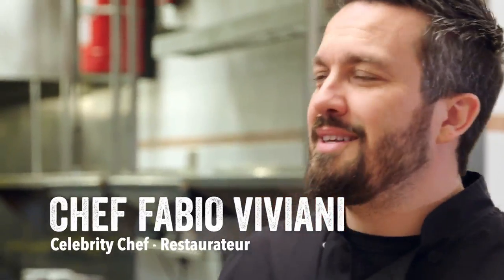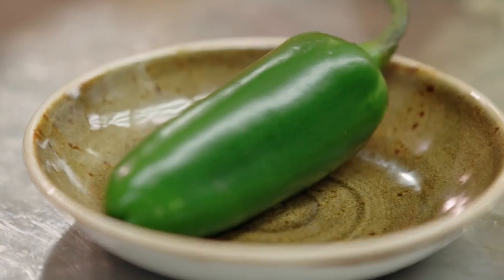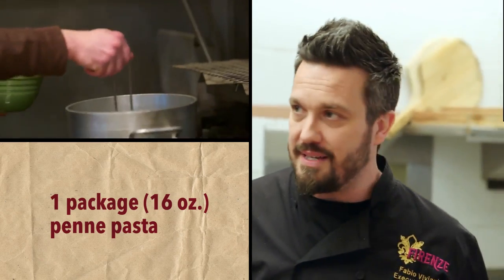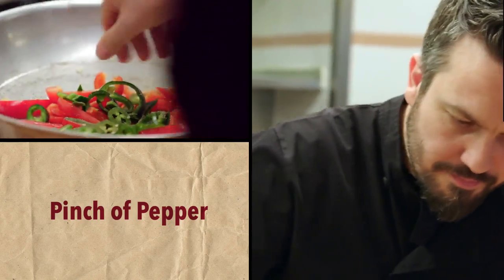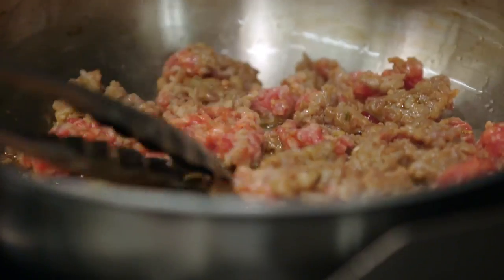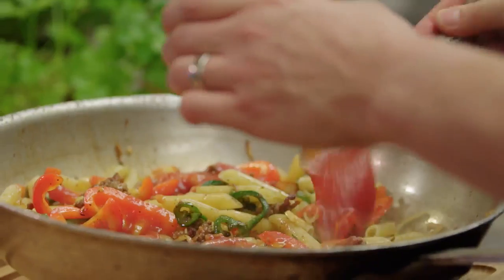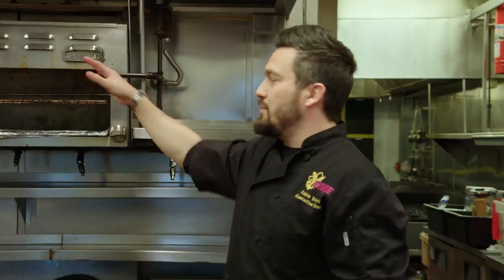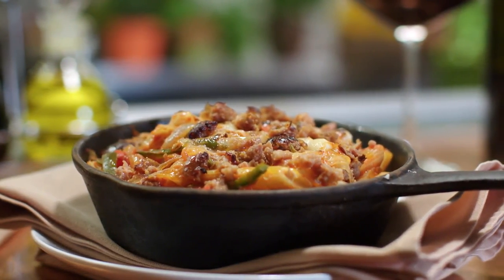Recipe: Baked Penne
Chef Fabio Viviani and Johnsonville member, Garrid, prep a Latino-inspired Baked Penne.

Crumbled hot Italian sausage stars as the featured protein in this dish, complemented by poblano, red and jalapeno peppers. "It's like a fajita on steroids!"

Dinner Is Served is a digital series pairing Italian Chef Fabio Viviani - who prepares authentic Italian recipes - with the Johnsonville members who craft the Italian sausage from their Wisconsin facilities.